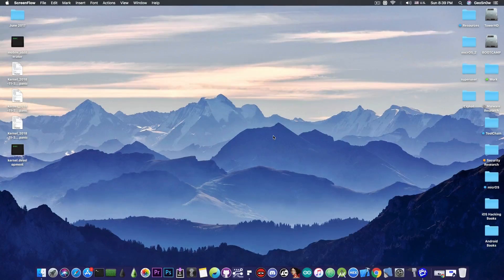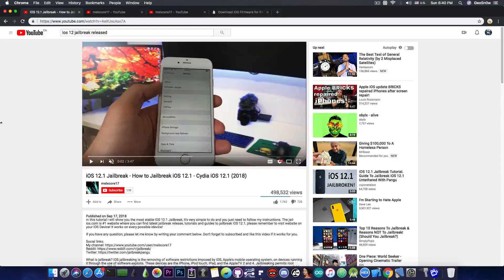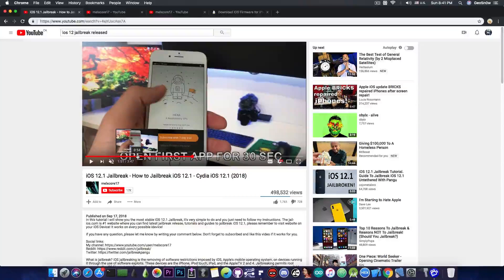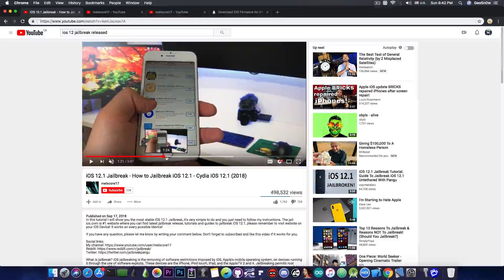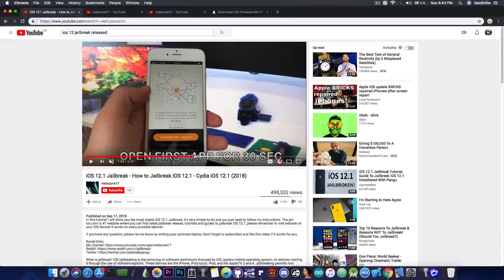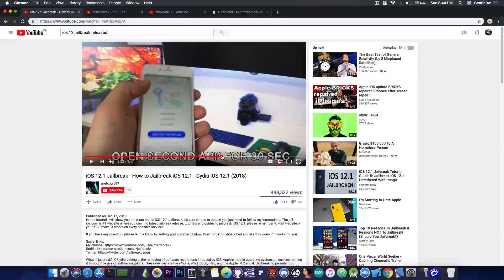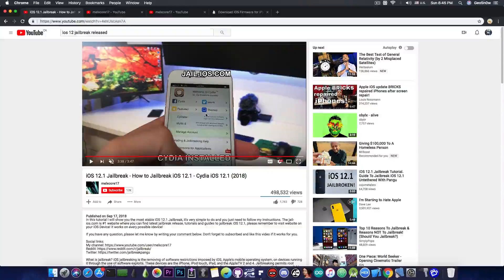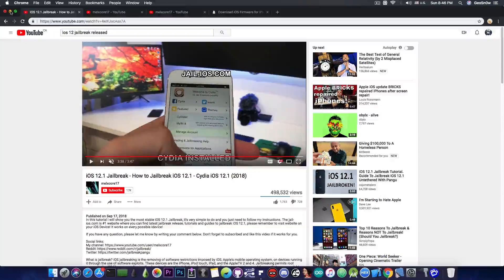NEW iOS 12.1 / 12.0 JAILBREAK (The AppStore App Method) DEBUNKED!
▶ iMyFone Christmas offer! Get unlimited free licenses of iPhone cleaner and iPhone data exporter products.

In today's debunk video, we're debunking yet another iOS 12.1 to iOS 12.0 Jailbreak that is very popular on YouTube with close to 500k views, but of course, a hoax. The Jailbreak tutorial in cause instructs the users to get an app from the app store and use it for an amount of time and they will be jailbroken because "Cydia and Jailbreak code has been injected into the app". Of course, this is something that won't happen and by using this very popular method (unfortunately) you are not going to get a jailbreak.

The reason this kind of jailbreak will never be a thing is that you cannot simply inject Jailbreak code into an app from the App Store. That is not how the App Store works. Only the Application Developer who submitted the app there can do modifications to it, and of course, all the changes have to be approved by Apple before being published. There have been apps used for Jailbreak in the App Store before, like Pangu Jailbreak, but those were submitted by the jailbreak developers themselves and were very short-lived because Apple immediately took them down.

There are many tutorials of such kind, properly made, with a decent camera, a decent studio setup and proper voice instructions, and they may look convincing for the beginners in the Jailbreak community, but rest assured, they are all nothing but hoaxes. There is, at the time of publishing this video, no jailbreak for iOS 12.